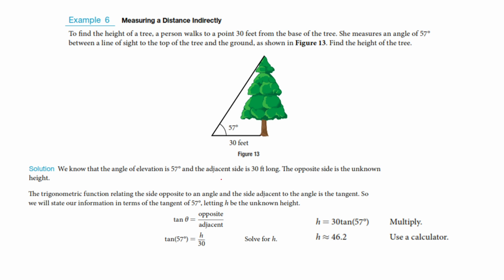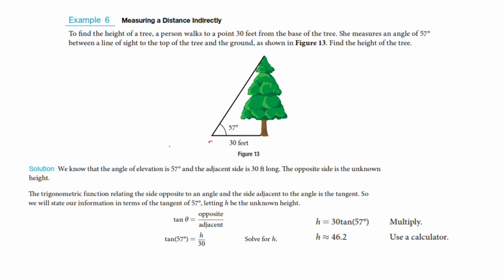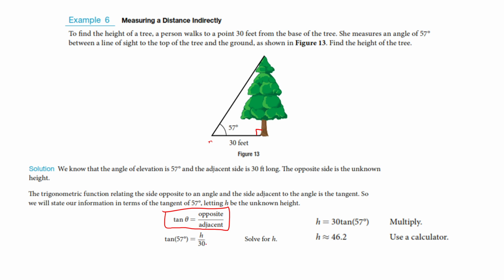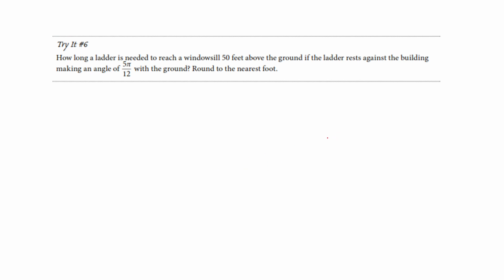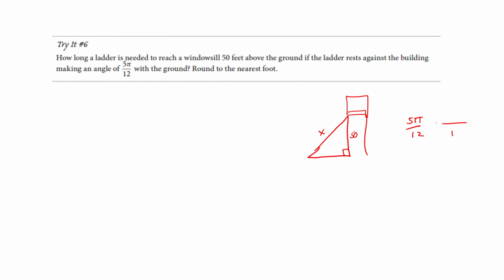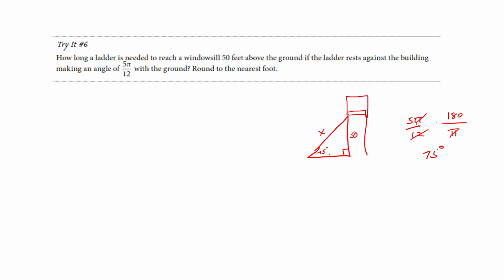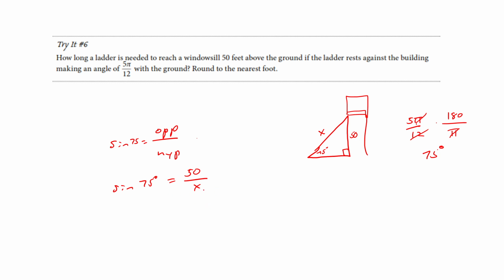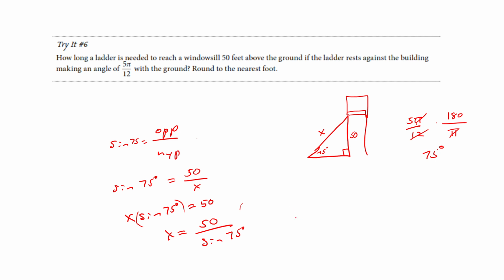Math House Trig 7 2c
Using right angle trig to solve applied problems.